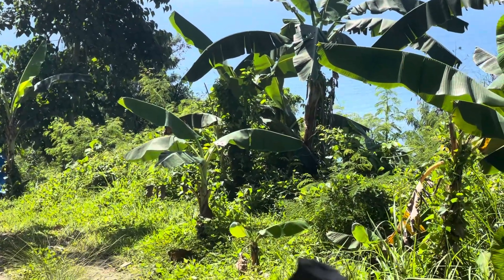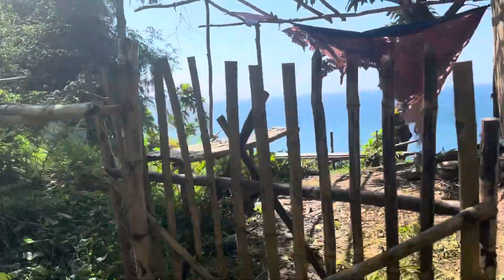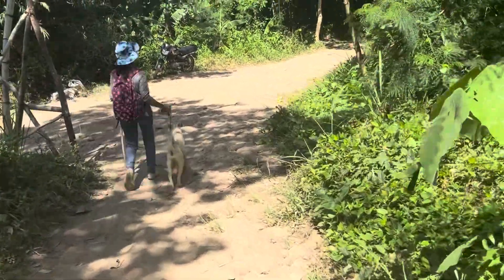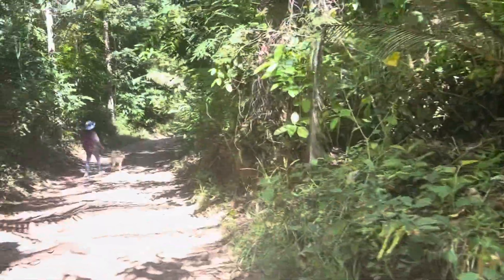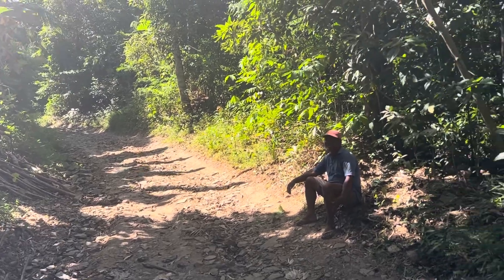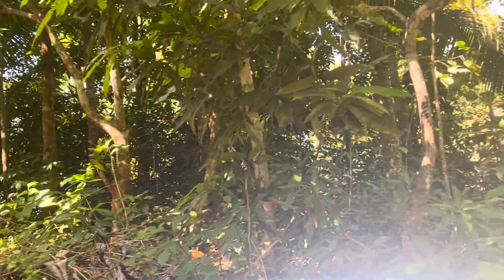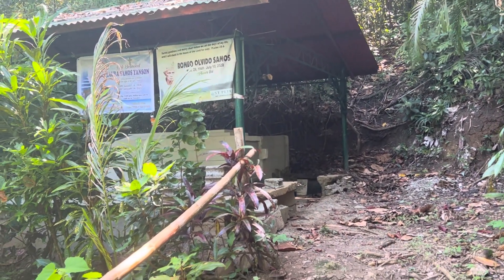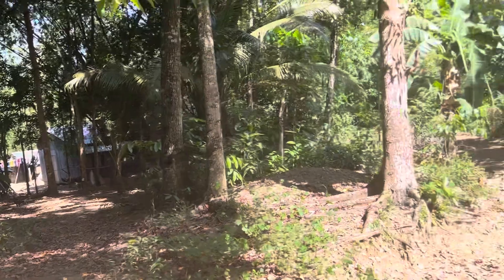Expat … Over On The Port Island… Above The New Cement Factory … Barotac Viejo Iloilo … Subscribe !